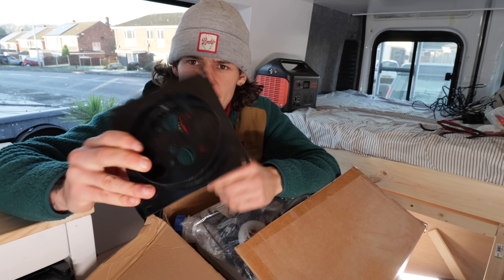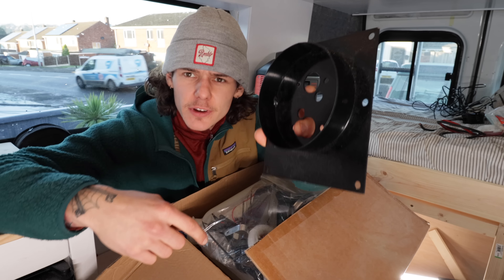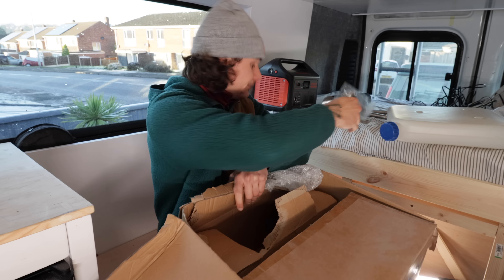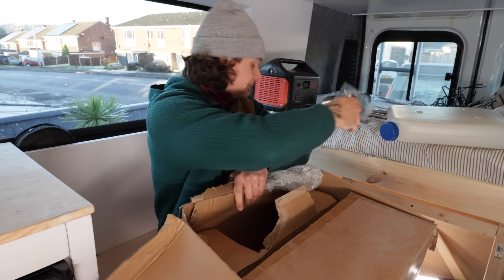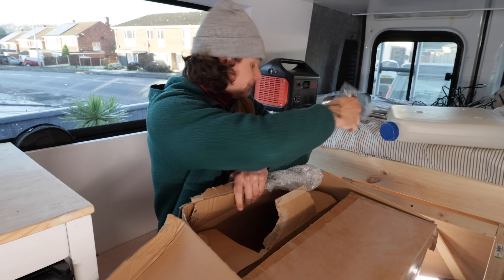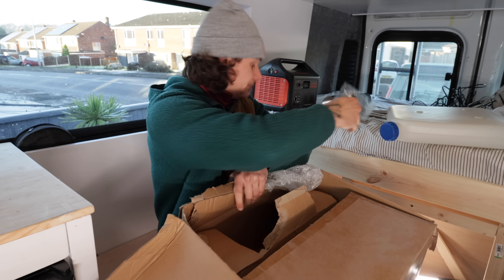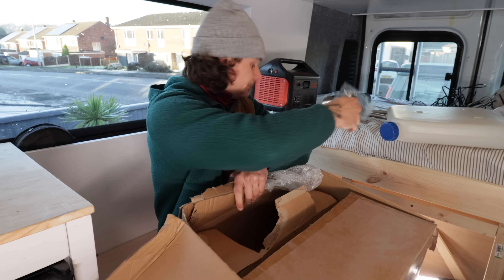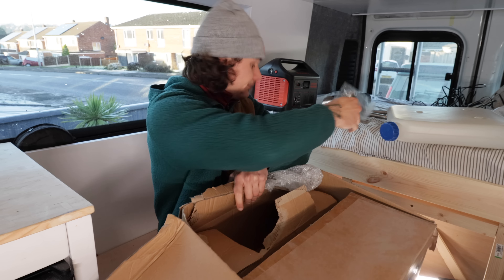HEAT YOUR HOME CHEAP! This Winter! ❄️🥶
Like we all know & are currently suffering from. The price of heating your home has gone through the roof! Wether you're living Vanlife, or just want a cheaper way with a few modifications to heat your house, this will be the cheapest way to stay warm this winter.